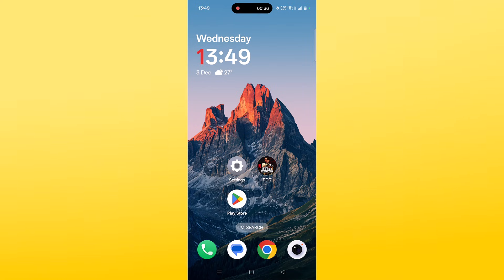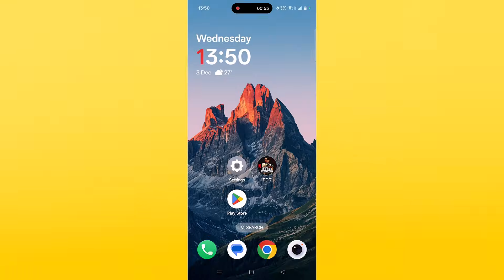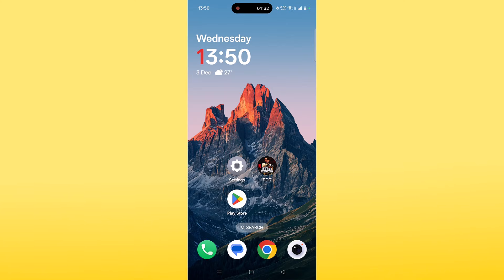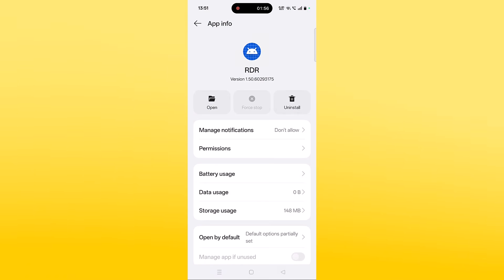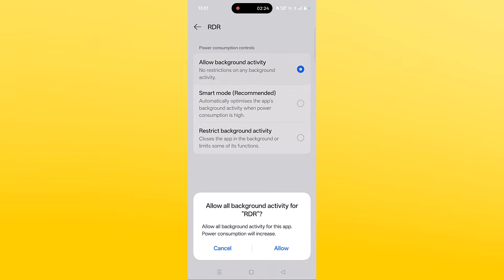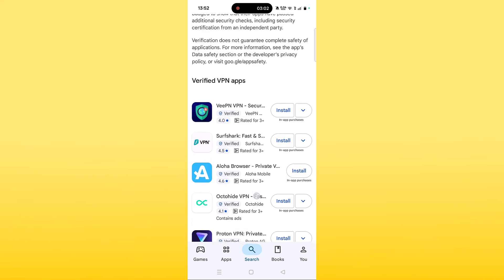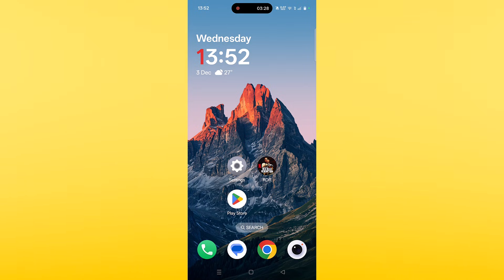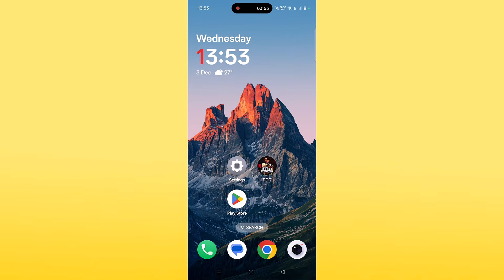Fix Red Dead Redemption NETFLIX Not Loading/Stuck on Loading Screen or Black Screen Issue on Android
How To Fix Red Dead Redemption NETFLIX Not Loading/Stuck on Loading Screen on Android. Fix Red Dead Redemption NETFLIX Stuck on Black Screen or Black Screen Issue on Android.